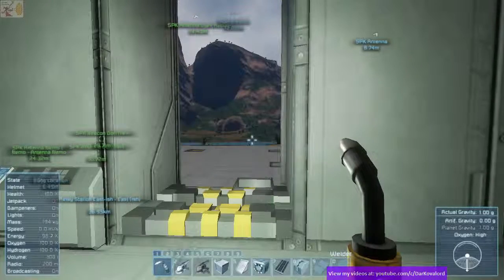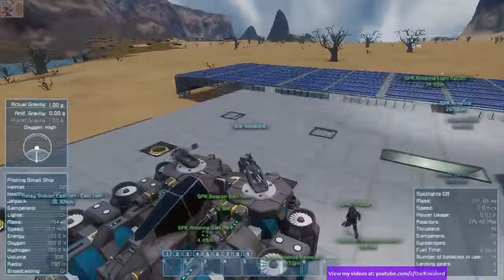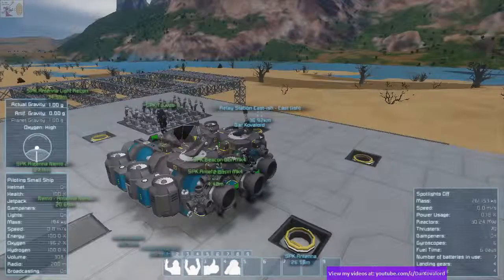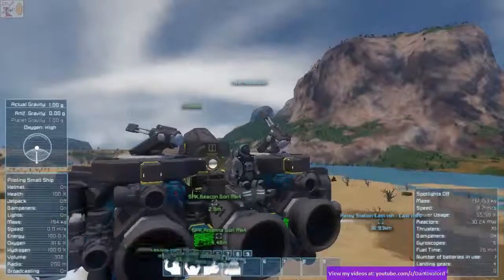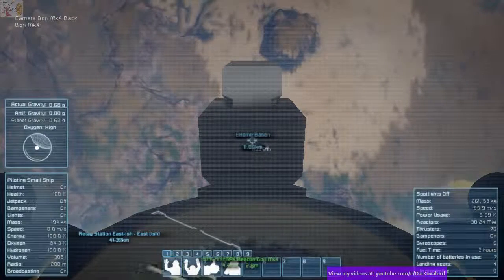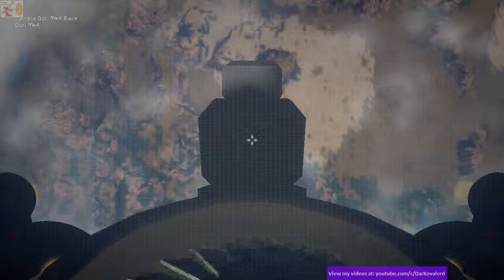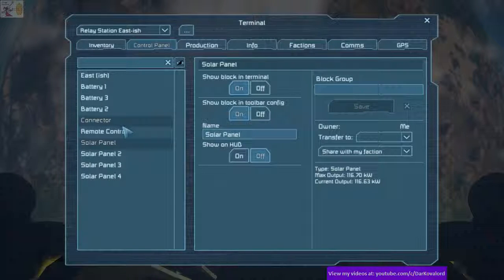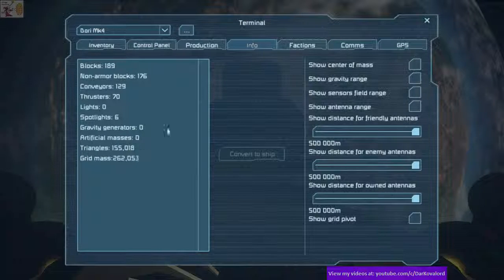Space Engineers Planetary Survival! Chapter 12: Heading to Orbit Attempt 1!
Space Engineers Survival with Tuuvas!
Join us on the planet. well, we don't know it's name yet. Tuuvas and I get to grips with building on a planet. Our eventual goals are to get to orbit, to the moon, the Mars like planet, then the Alien world!